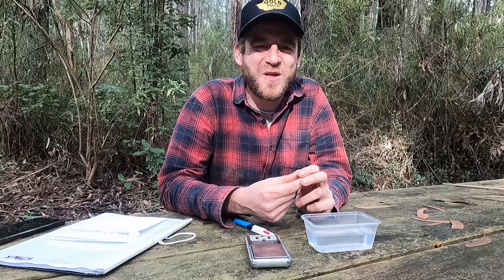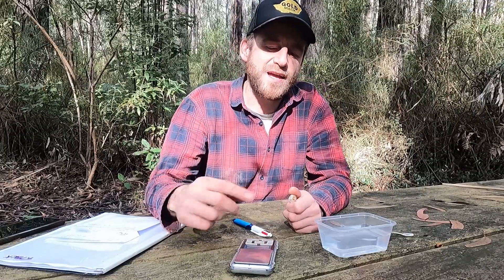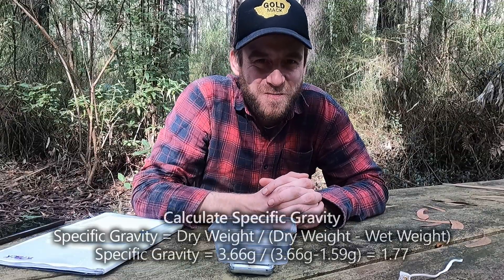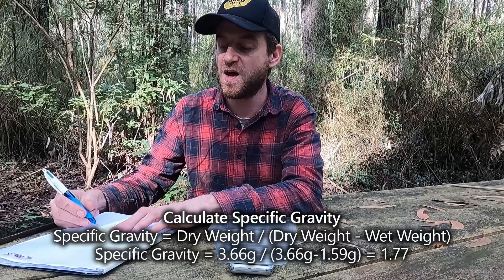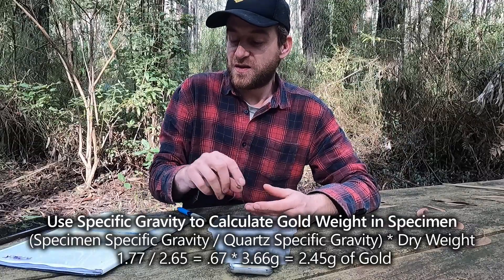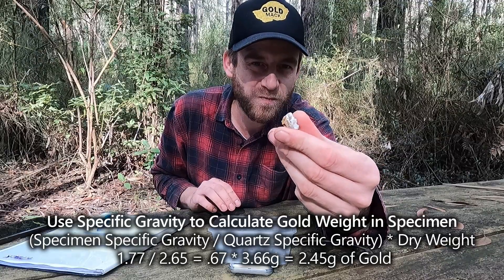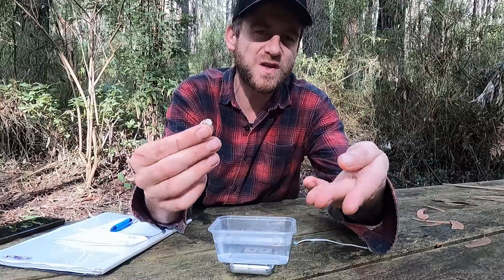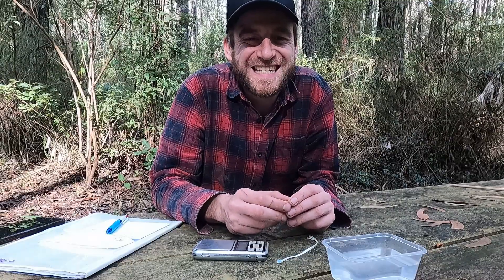How to Estimate Gold Specimens Weight Using Specific Gravity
I show you how to get an easy estimation of the gold in your specimen without breaking it apart.
By working out the specific gravity of your specimen & comparing that to the specific gravity of the host rock. Using a gold specimen I found with the SDC 2300 metal detector in a previous video.
This is an easy method but not 100% accurate & is only an estimation of the gold, as there is many variables affecting the outcome as each piece of quartz is slightly different, scale accuracy isn't perfect, weight of cotton etc.. There are also some great websites with more in depth specific gravity calculations & more accurate methods which give great results to.

The Formula:
Specimen Specific Gravity = Dry Weight / (Dry Weight - Wet Weight)

(Specimen Specific Gravity / Quartz Specific Gravity) * 100 = Gold Percent

Dry Weight / 100 * Gold Percent = Rough Weight in Gold